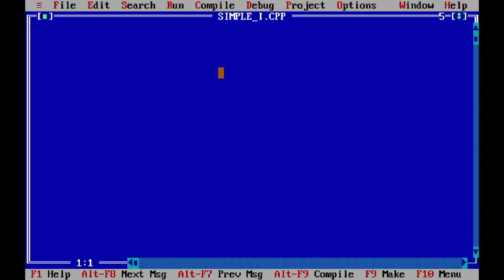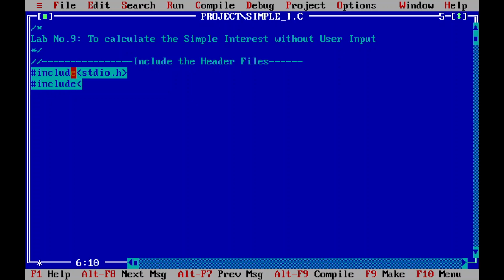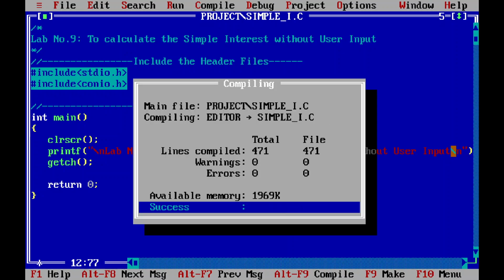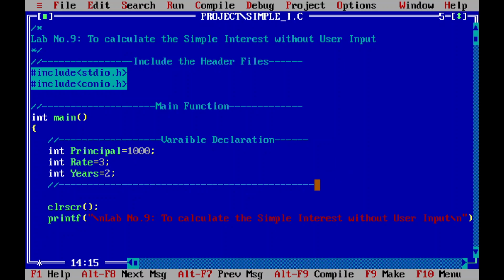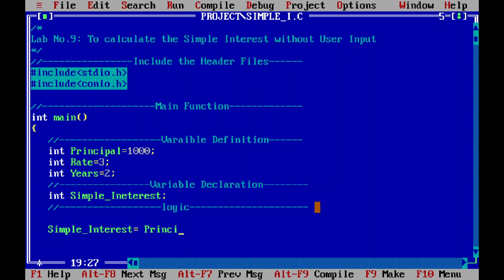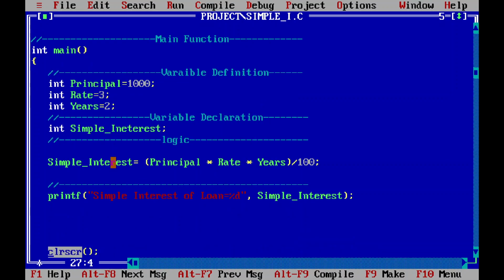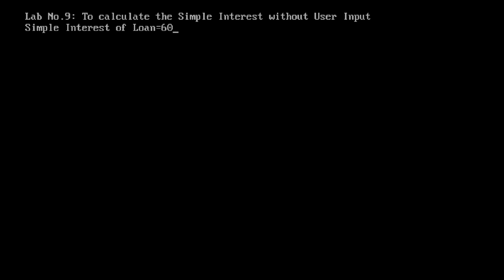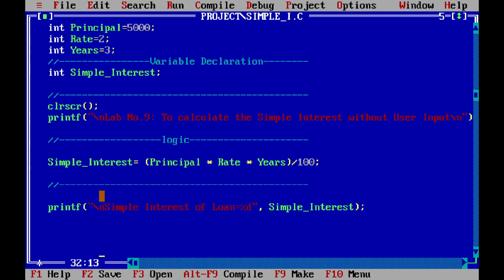Write a c program to calculate the simple interest based on user input | SRR Classes